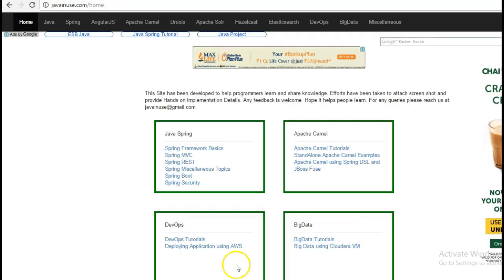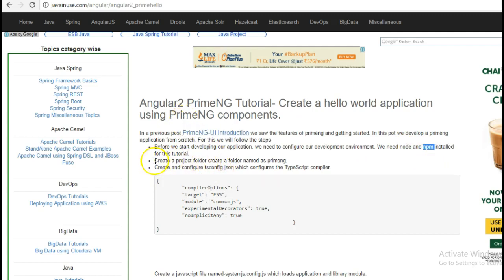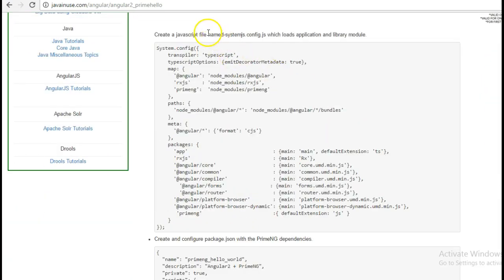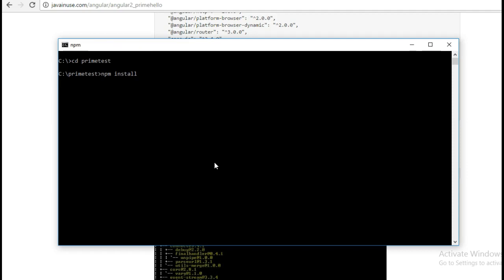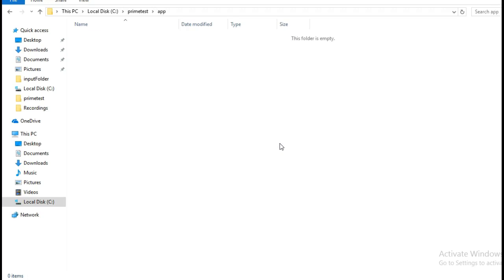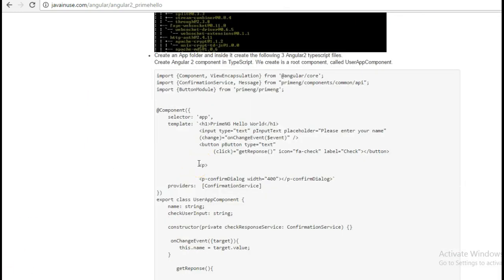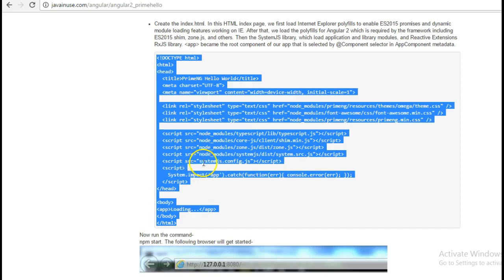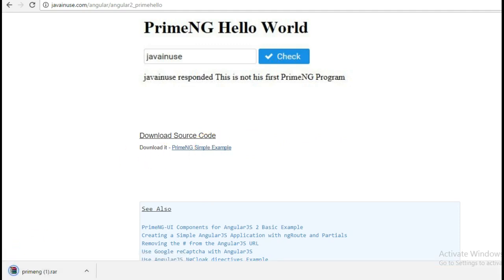Angular2 PrimeNG Application using PrimeNG components.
Develop a PrimeNG hello world application using different priming componenents